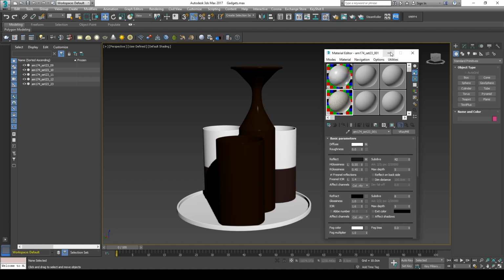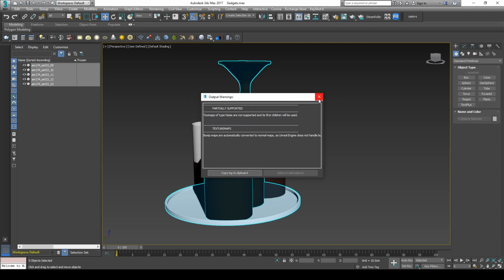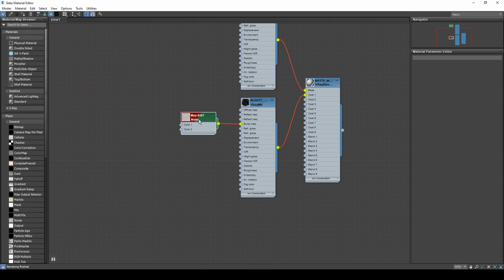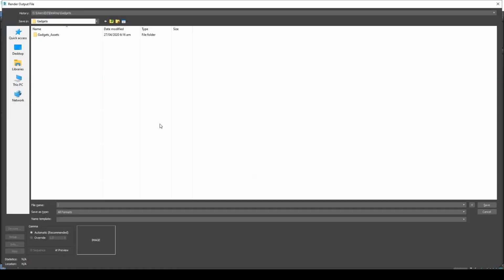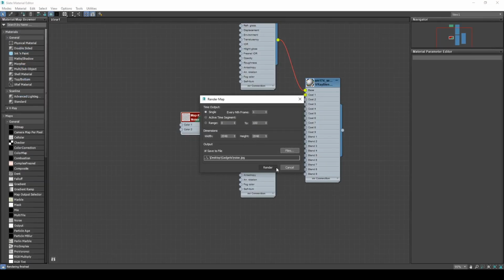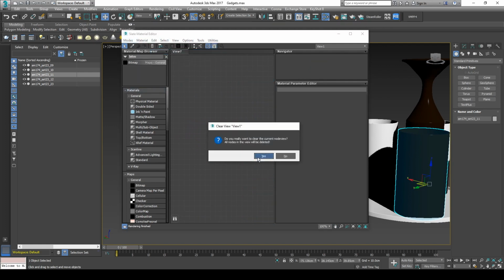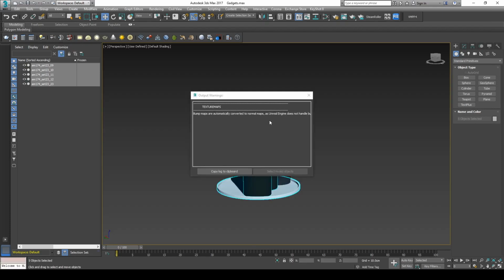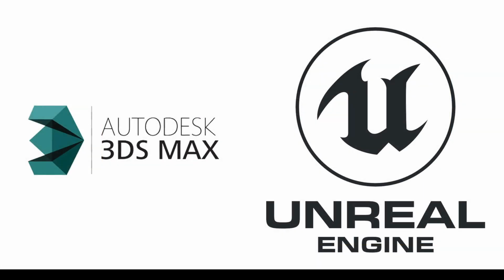Easy Solution of DataSmith Export Warning textures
Here is my workflow to solve a Export Warning textures node in 3ds Max to Unreal Engine with DataSmith Plugin.